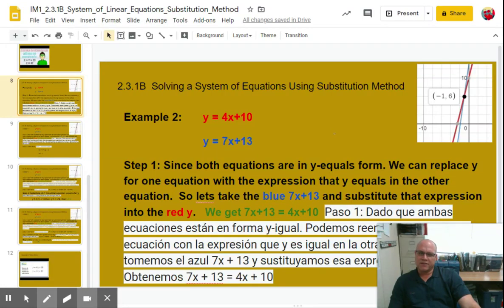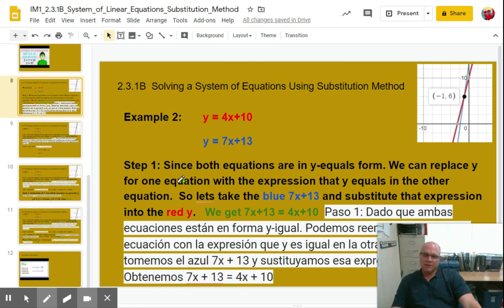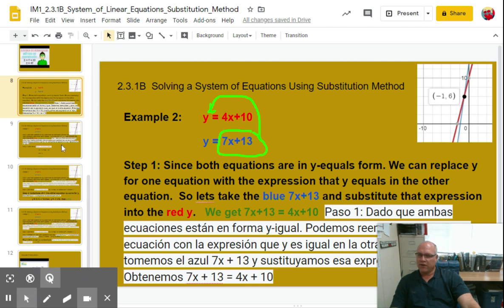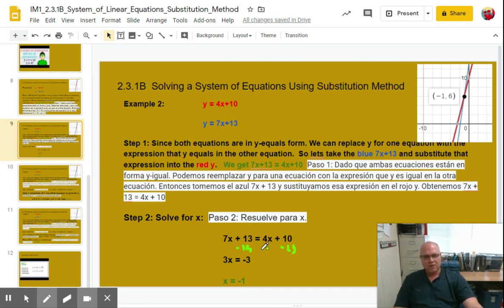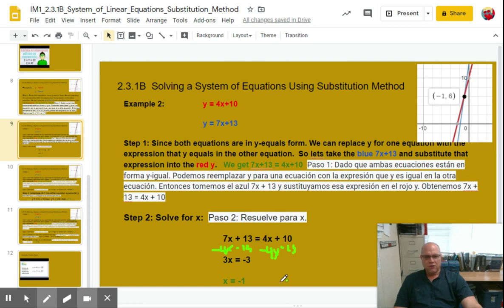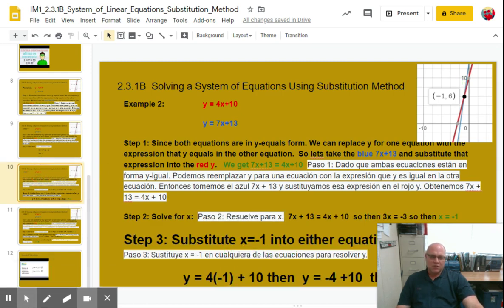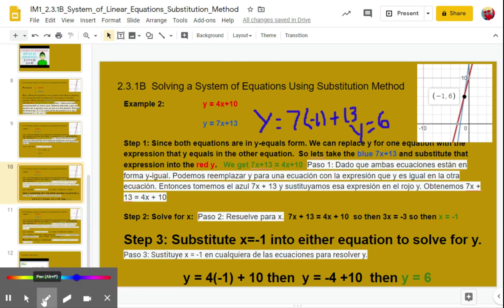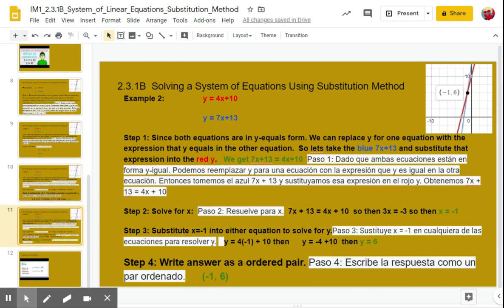Solve System of Linear Equations by Substitution Method Example 2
Direct instruction video example for solving a system of linear equations using substitution method.